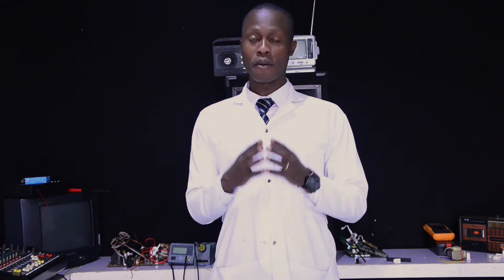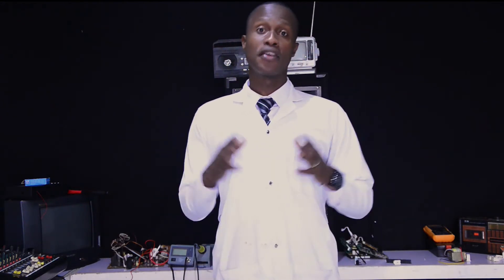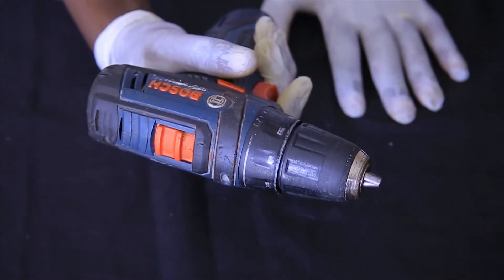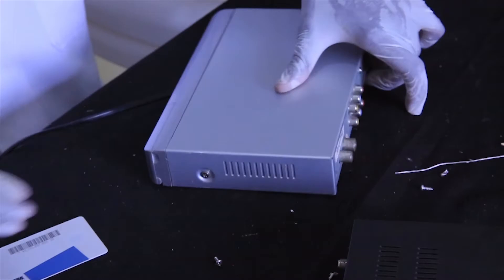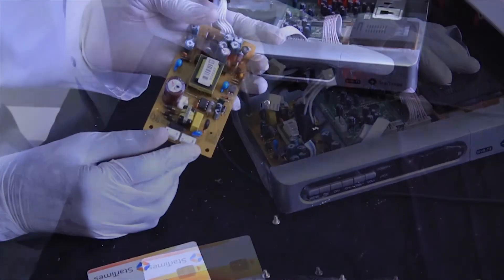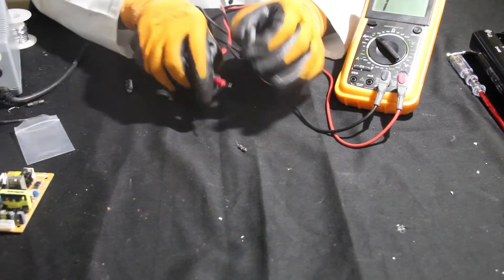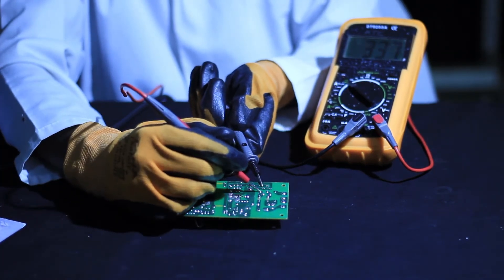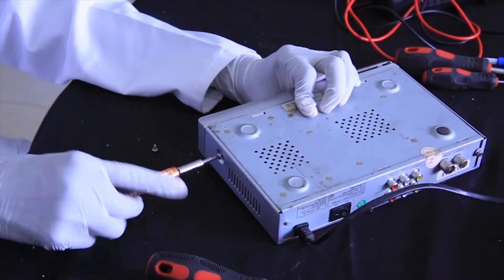Electronics Level 3 - DECODER REPAIR Part 1